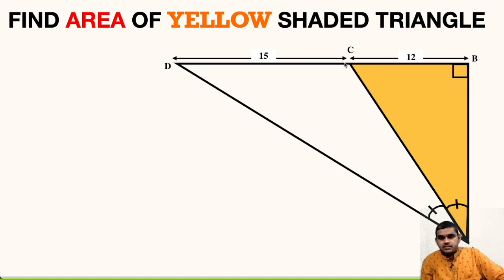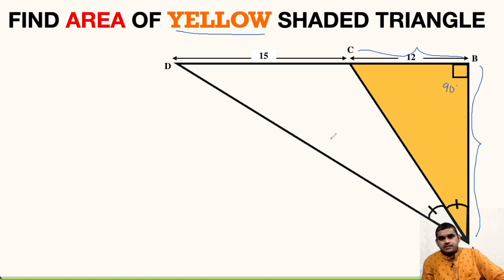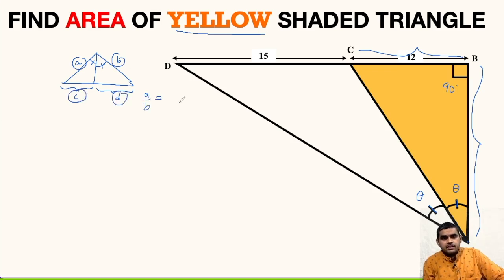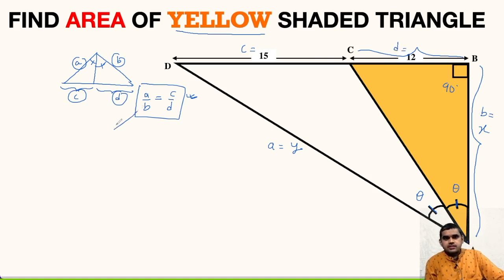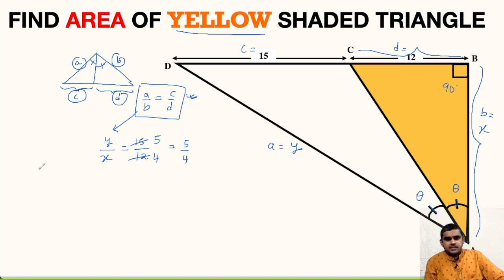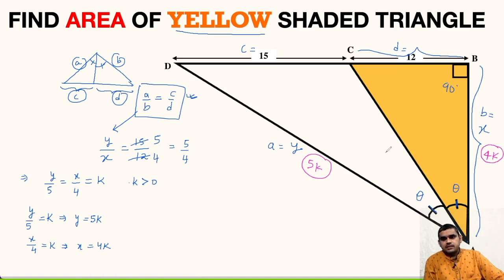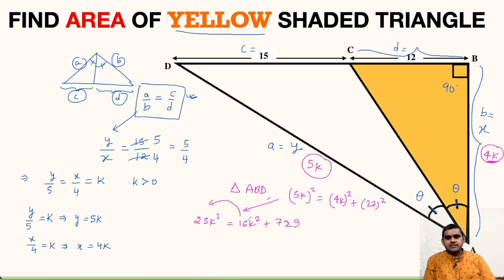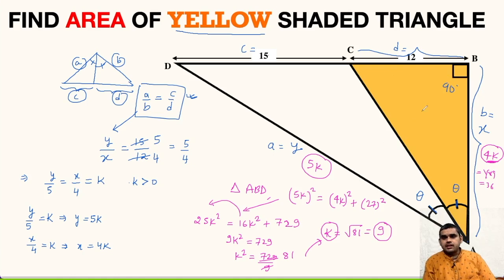Pre Math Geometry | Calculate Area of the Yellow shaded Triangle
Learn how to find the area of the blue shaded triangle ABC. Important Geometry skills are also explained: area of the triangle formula; Pythagorean Theorem; Angle Bisector Theorem. Step-by-step tutorial by Abhishek Tiwari Sir (@MathsByAbhishekTiwariSir)

Pre Math Geometry | Calculate Area of the Yellow shaded Triangle | Important Geometry skills explained

Olympiad Math | Calculate Area of the Yellow shaded Triangle | Important Geometry skills explained

▶ Find radius of the Yellow shaded Semicircle | Radius of the quarter circle is 14 | Fun Olympiad

blackpenredpen
math olympics
olympiad exam
math olympiada
British Math Olympiad
olympics math
olympics mathematics
Number Theory
mathcounts
math at work
Olympiad Mathematics
Olympiad Question
Find Area of the Shaded Triangle
Geometry
Geometry math
Geometry skills
Right triangles
Exterior Angle Theorem
pythagorean theorem
Isosceles Triangles
Area of the Triangle Formula
Competitive exams
Competitive exam
Pythagorean Theorem
Square
Diagonal
Congruent Triangles
Angle Bisector Theorem
Pre Math Geometry